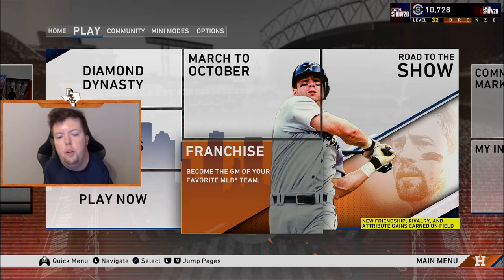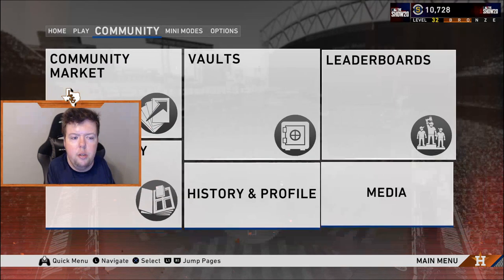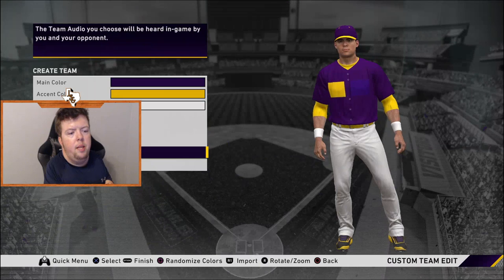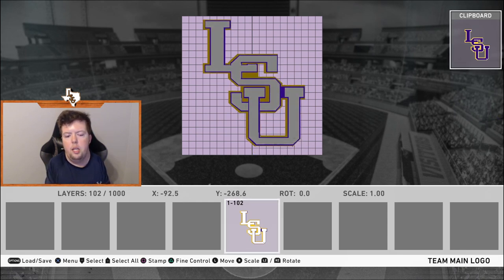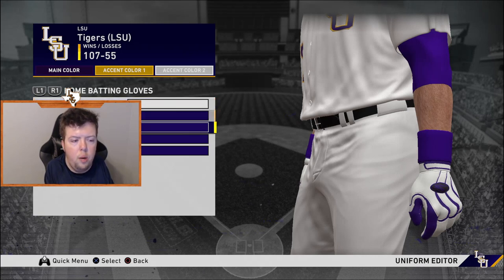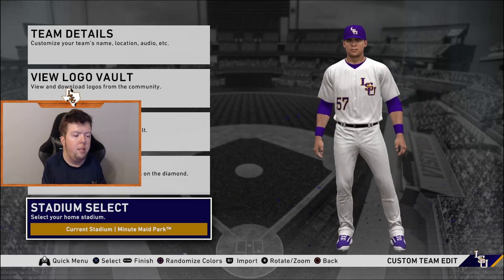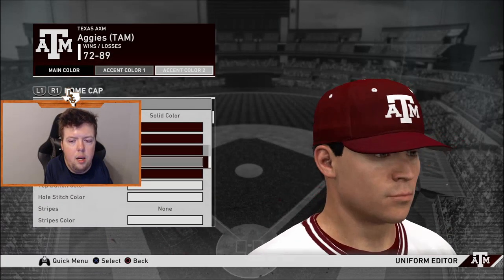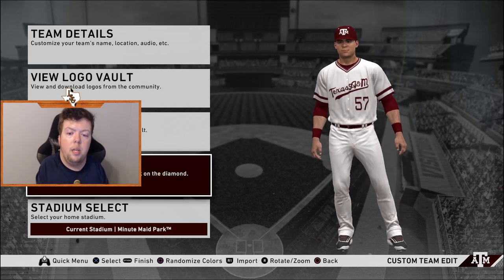Custom MLB 20 NCAA 30 Team Franchise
This is a video showing where to download rosters for 330 college baseball teams to make a franchise with as well as the logos and how to create your uniforms for those teams.

Here's what teams to swap the MLB teams for:

Louisville - Yankees
Miami - Ray's
Florida State - Red Sox
North Carolina - Orioles
Virginia - Blue Jays

Florida - Indians
Vandy - Detroit
Georgia - Twins
Texas A&M - White Sox
Auburn - Royals

LSU - Astros
Ole Miss - Angels
Arkansas - A's
Miss State - Mariners
Alabama - Rangers

Michigan - Mets
Indiana - Phillies
Fullerton - Braves
Rice - Marlins
Coastal Carolina - Nationals

Texas Tech - Cardinals
TCU - Reds
Texas - Pirates
Oklahoma - Brewers
Baylor - Cubs

UCLA - Dodgers
Arizona St - D Backs
USC - Giants
Stanford - Rockies
Oregon St - Padres

You can find the logos under the PSN LonestarGaming and the rosters under oooLSUTigersooo. Hit me up on Twitter @LonestarGTV if you have any questions with the logos or uniforms.